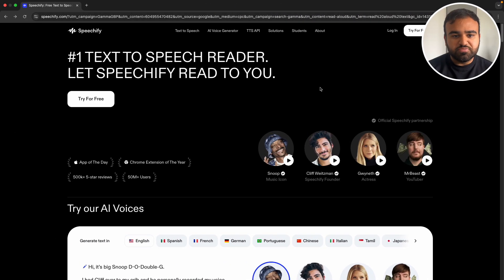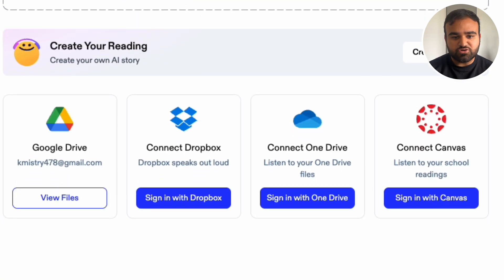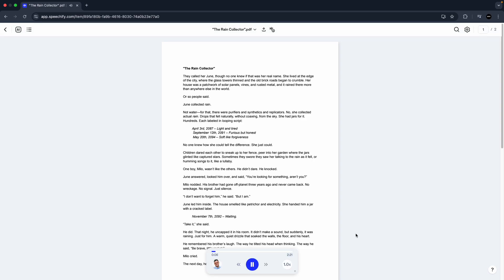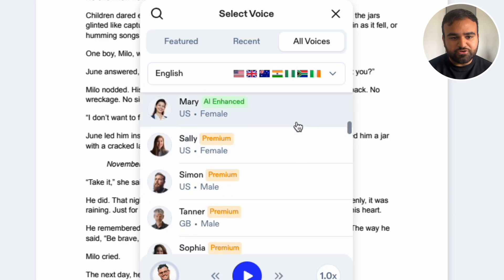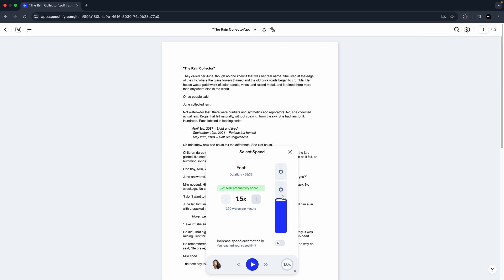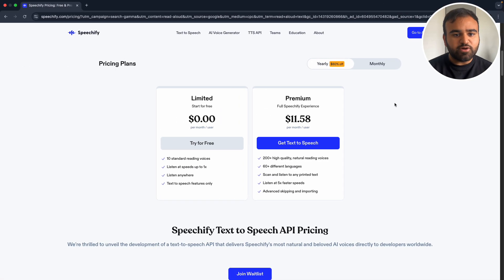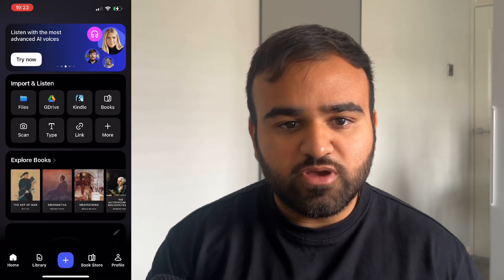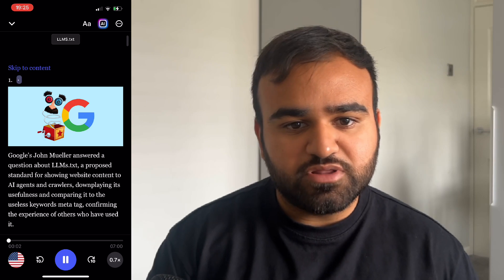Speechify Review & Tutorial | How To Use Speechify?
In this video, we're going to be providing a full review and tutorial on Speechify, the popular AI text-to-speech tools. We'll be going over all the features this AI tool has to offer and much more.

Timestamps:
00:00 - Is Speechify worth it?
00:18 - How to sign up to Speechify?
00:30 - How to upload files to Speechify?
01:02 - How to use Speechify?
01:27 - Different voices and accents
02:07 - How to change speed of voice on Speechify?
02:35 - Speechify Library
02:46 - Speechify Free VS Premium
03:08 - Speechify App
04:05 - Outro